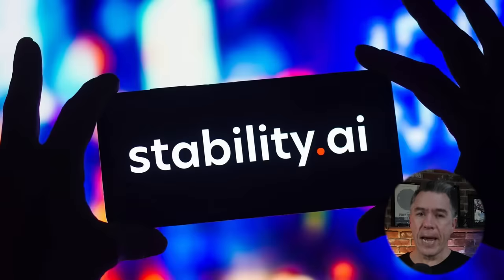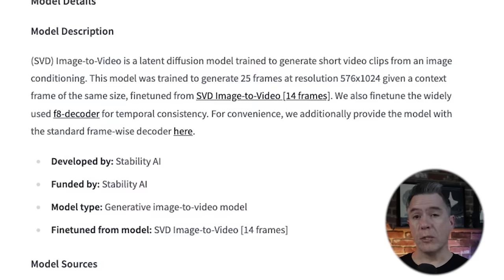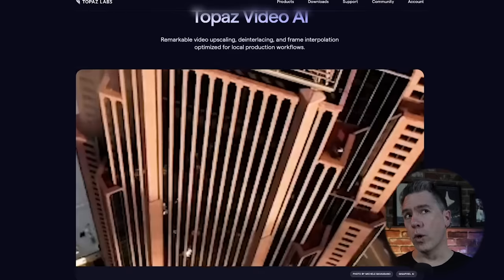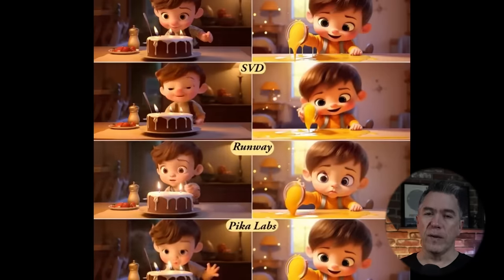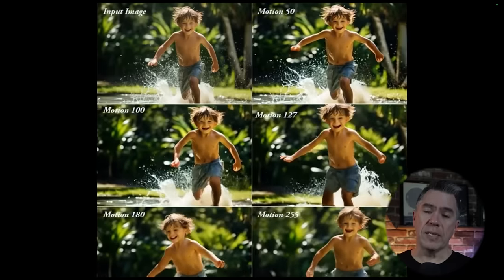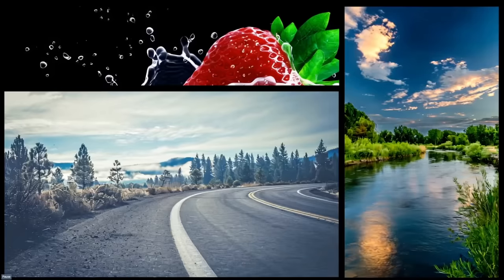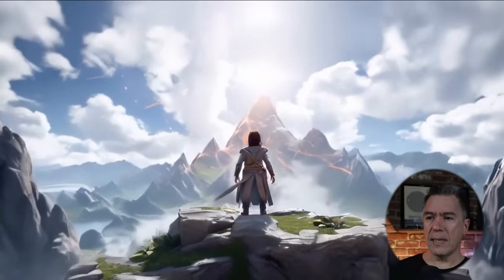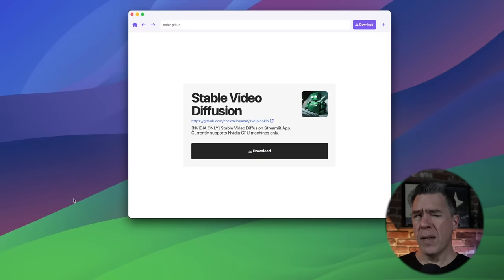The Future of AI Video Has Arrived! (Stable Diffusion Video Tutorial/Walkthrough)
Stable Diffusion has released an exciting new AI video model - Stable Diffusion Video. This revolutionary model generates short high quality videos from images.

In this video, I test out Stable Diffusion Video using different tools like Pinocchio, Hugging Face, and Replicate. I showcase the video quality, motion controls, and 3D understanding of this new model.

I also cover Final Frame - a web tool for extending AI generated videos by chaining clips from tools like Stable Diffusion Video. Final Frame allows arranging clips on a timeline and exporting longer videos.

00:00 📽️ Stable Diffusion Video is an AI model for generating short high-quality videos from images, with 25 frames at 576x1024 resolution.
01:11 🎥 Users can achieve impressive video results with Stable Diffusion Video, and there are options to upscale and interpolate the output.
03:35 🌐 The model excels in understanding 3D space, resulting in consistent environments even with different image inputs.
04:40 ⚙️ Users can run Stable Diffusion Video locally using Pinkio or try it for free on Hugging Face or replicate it for more options.
06:06 🎨 Parameters like motion, noise, and frame rate can be adjusted to customize the video output.
07:50 🚀 Future improvements for Stable Diffusion Video include text-to-video, 3D mapping, longer video outputs, and more.
08:11 📹 Final Frame is a tool for merging AI-generated videos, offering a timeline for arranging clips